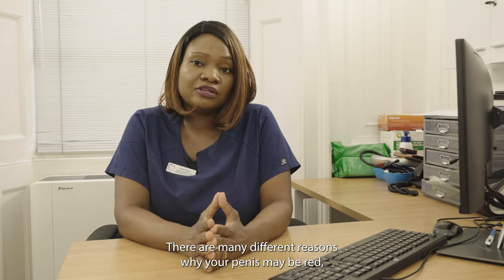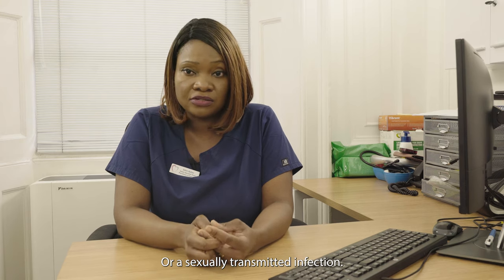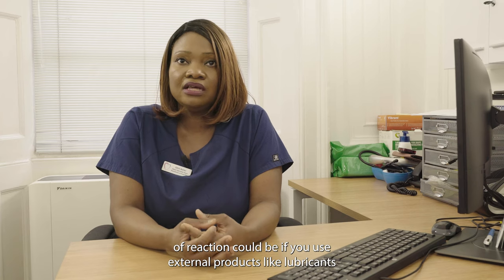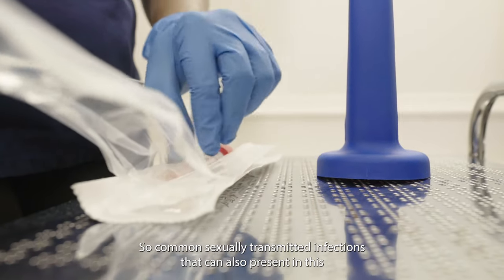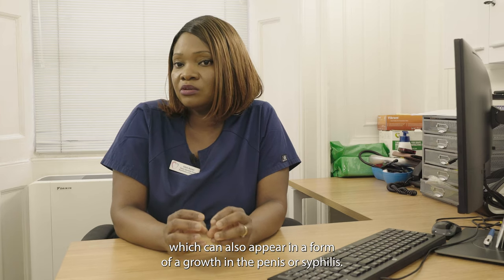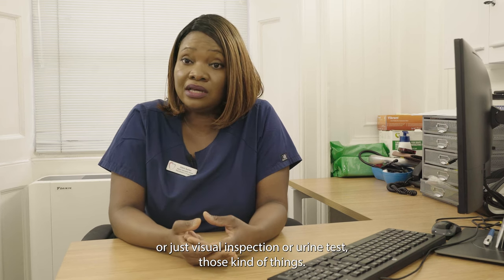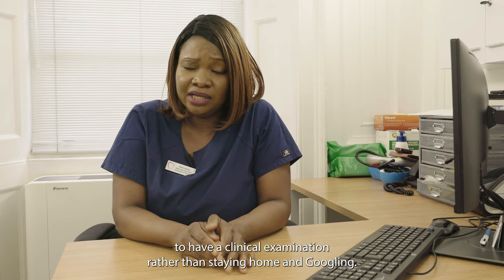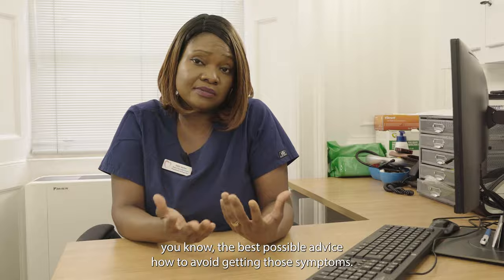Penis Health- Walk-In Clinic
If you're experiencing redness, soreness, itchiness or spots on your penis, it could be due to either non-sexual or sexually transmitted infections. The best way to determine the cause is by having a sexual health examination clinical assessment.